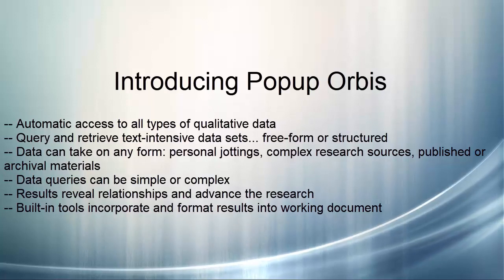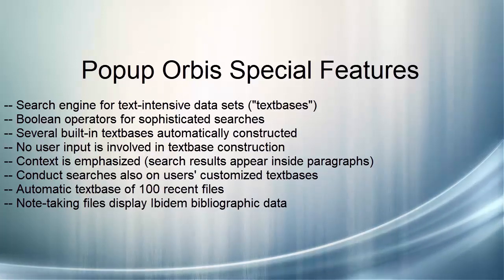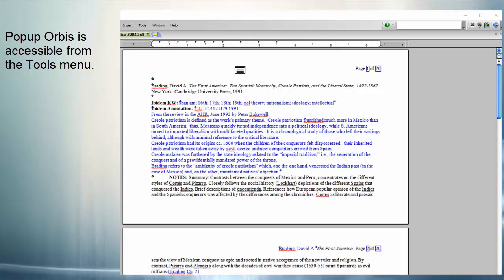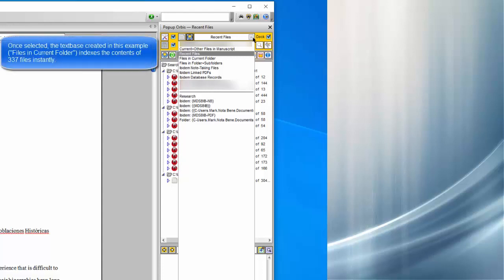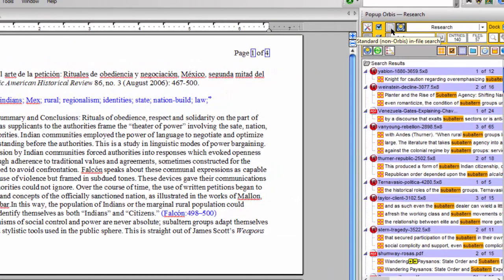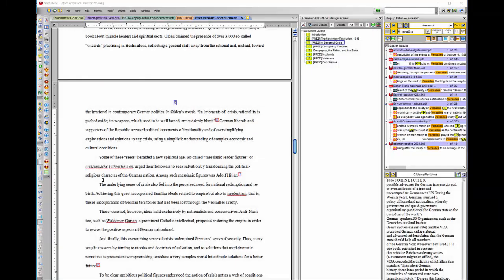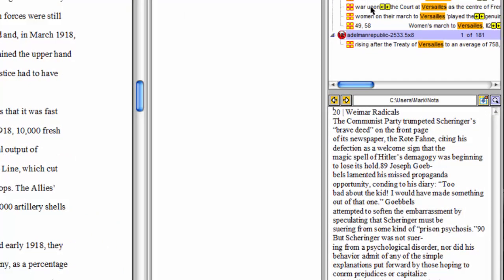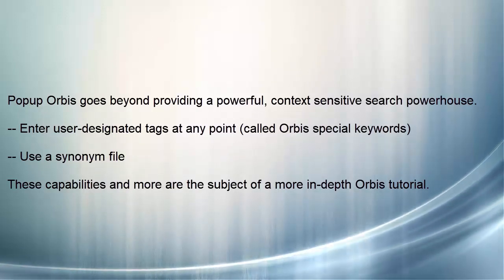Nota Bene Software Tutorials: Popup Orbis Searches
Popup Orbis is one of the applications in the Nota Bene software suite designed for academic research and writing. Popup Orbis fulfills several functions, one of which is qualitative data analysis. This video concentrates on one of these functions, which is to conduct search, retrieval and incorporation of data as part of the researcher's efforts.